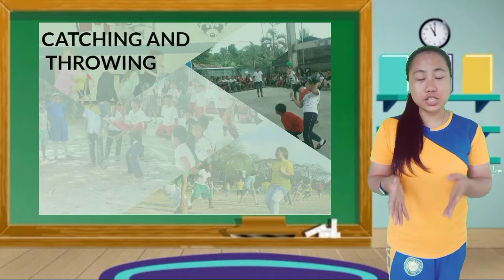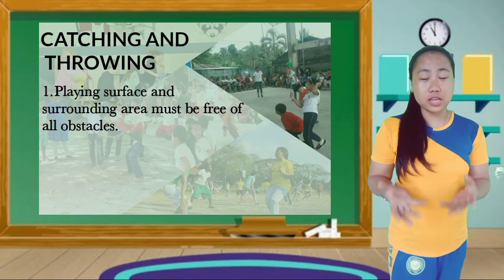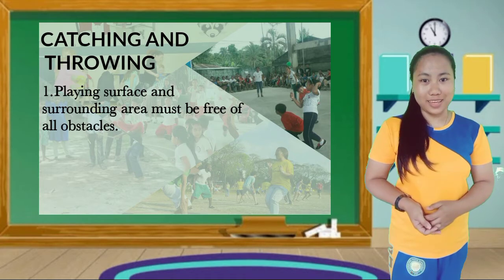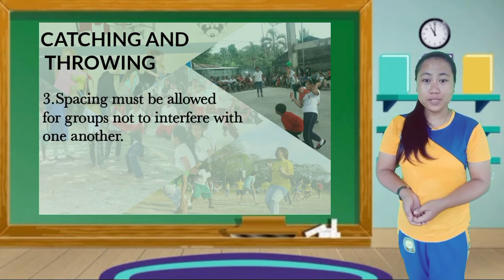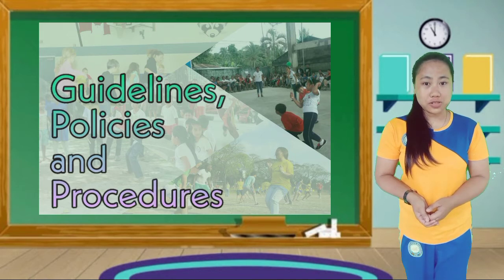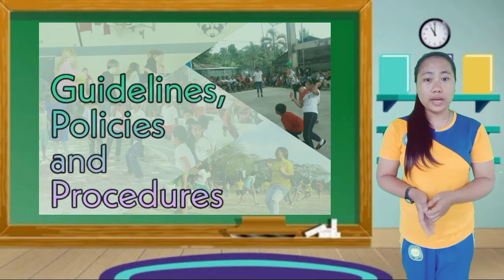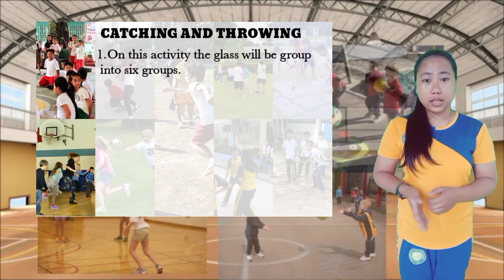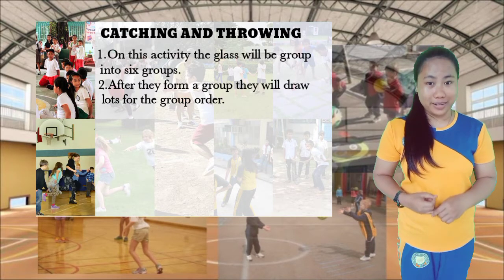Grade 2 Suggested Activity|Catching and Throwing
An Activity in Teaching Physical Education and Health in Elementary Grades

Suggested Games and Activities for Different Grade Levels

GRADE 2

Angelene Buaga
BEED III-A